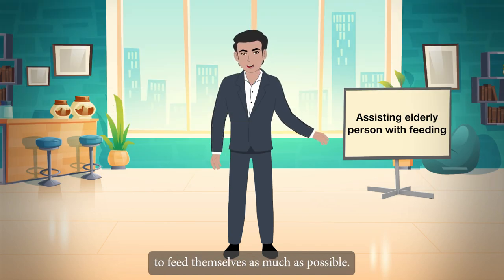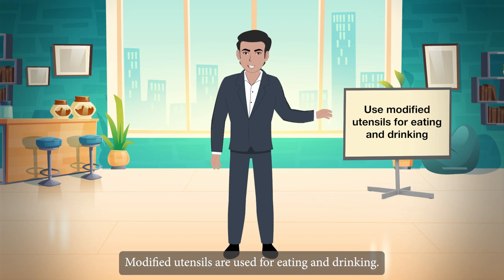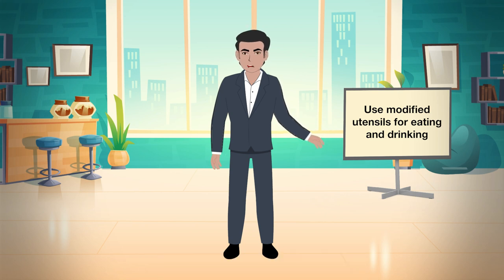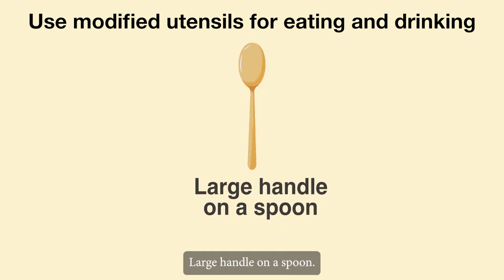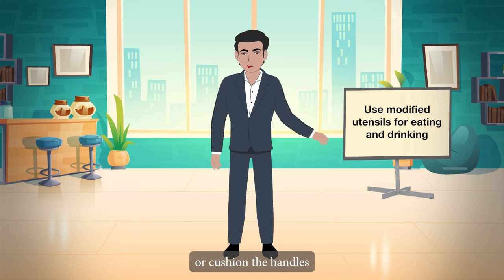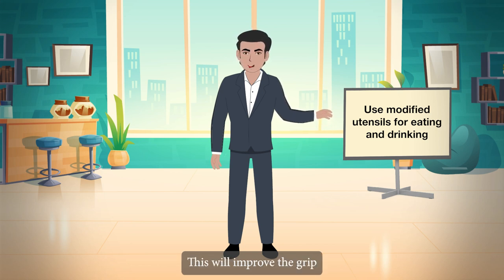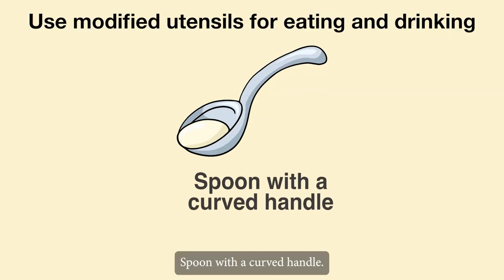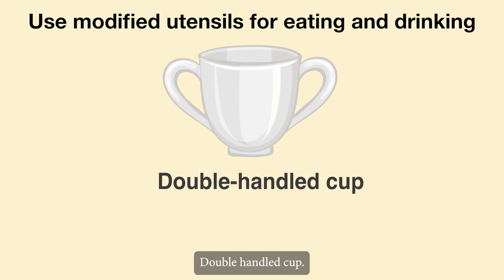Additional Material: M2U2_Assisting elderly person with feeding